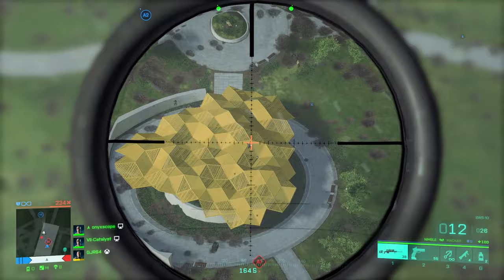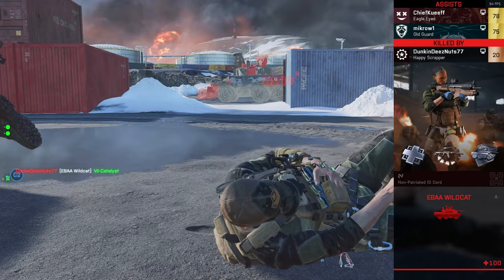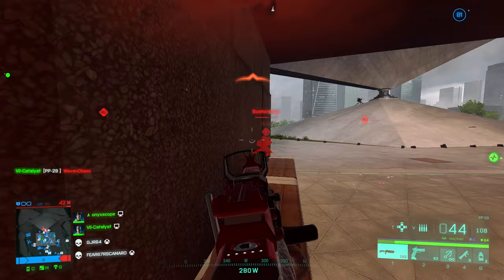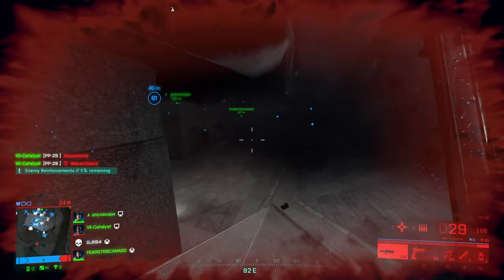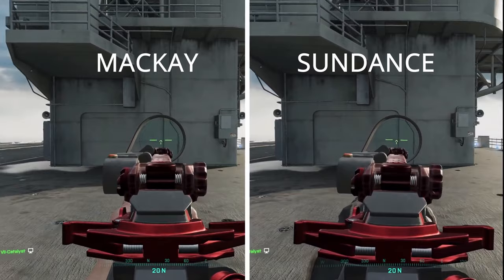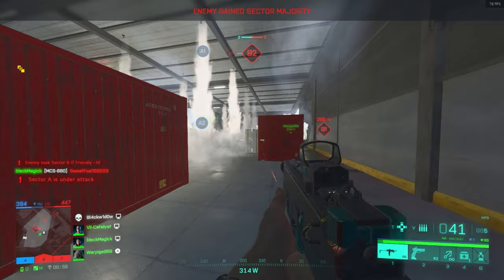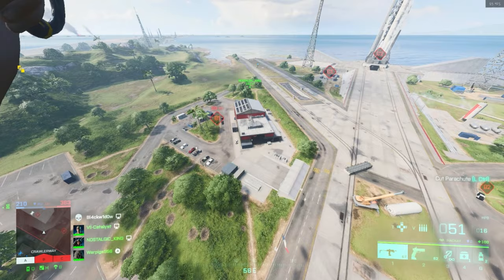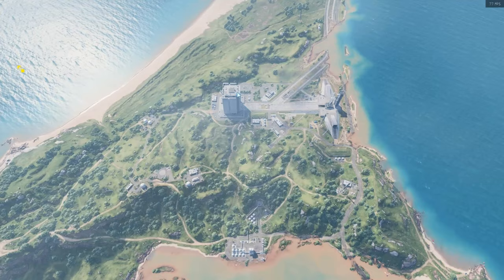How to NOT SUCK at Mackay! - Battlefield 2042 Specialist Guide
Here is how to not suck at using Mackay in Battlefield 2042! The HTNS series returns as we go through every specialist in Battlefield 2042, giving you tips and tricks on how to best use each one. This Battlefield 2042 specialist guide will include information about Mackay's grapple gun, his optimal loadouts, compatible specialists and the best way to use his abilities!

Powered by AMD and Sapphire.

Channel art and thumbnails: BearlyGoodGaming